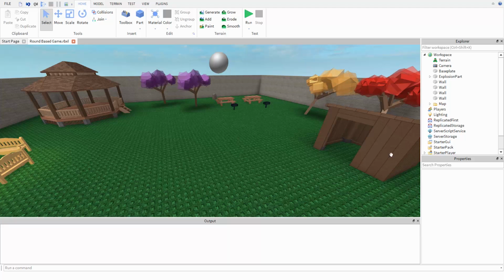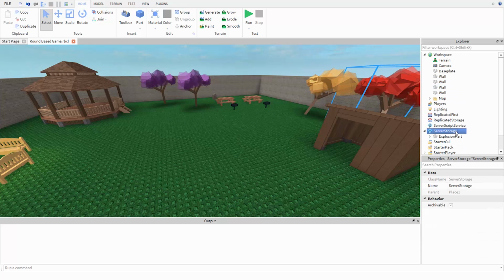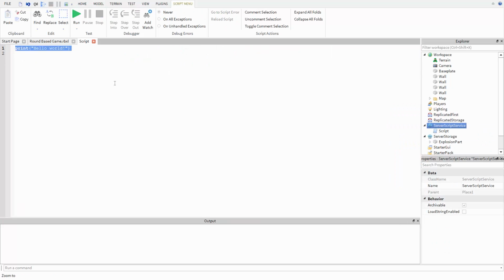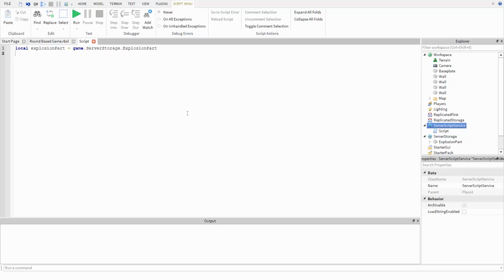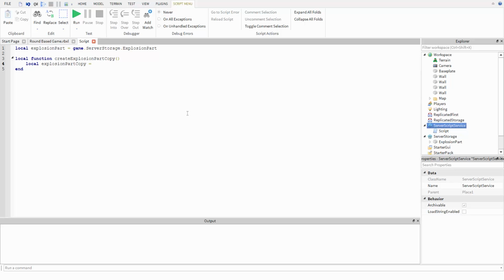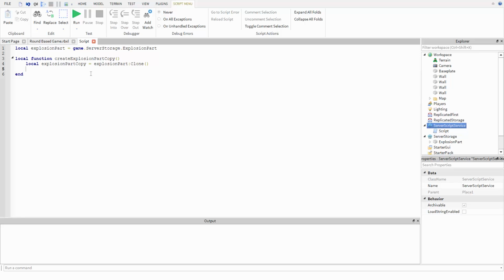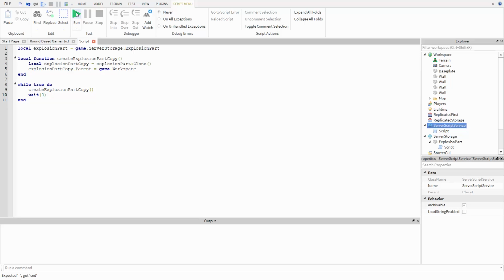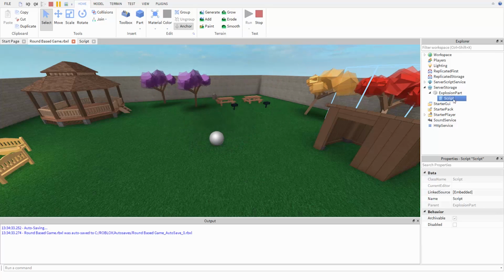Round Based Game: Cloning